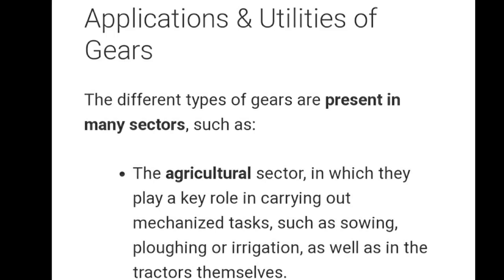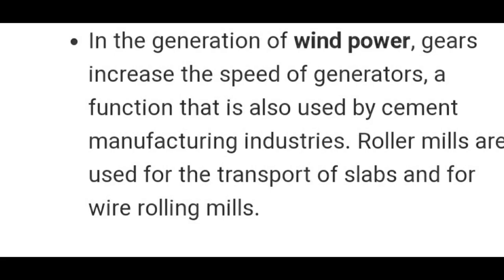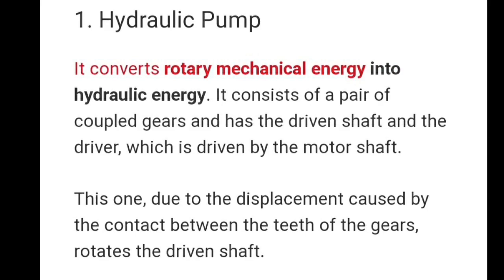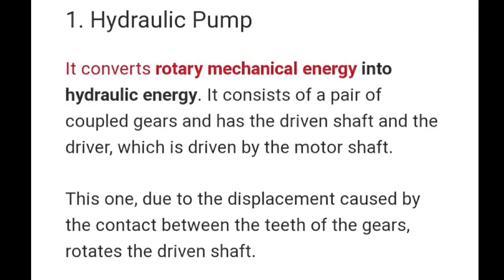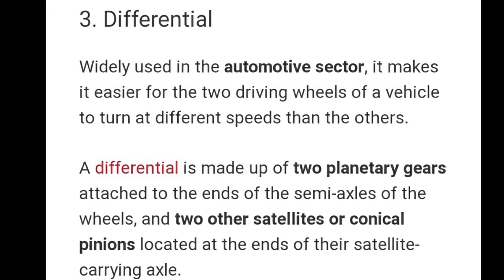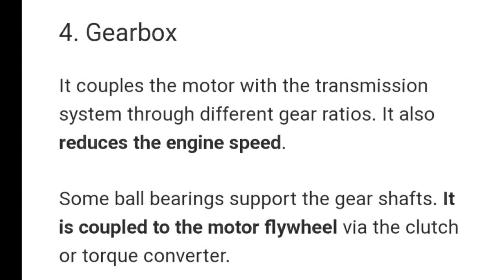Lecture 32 | Applications of Gears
This lecture illustrates the application gears from, toys to industrial applications.

Special thanks to FilmoraGo app for editing of this video.